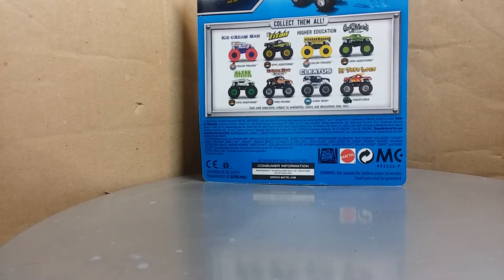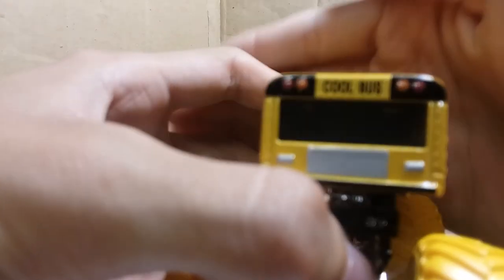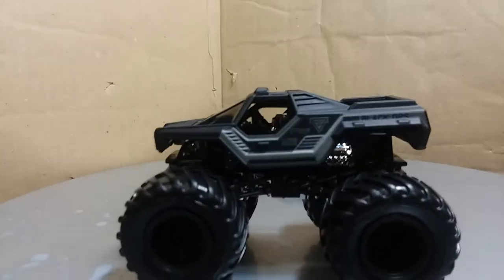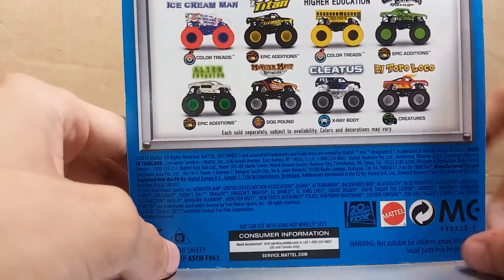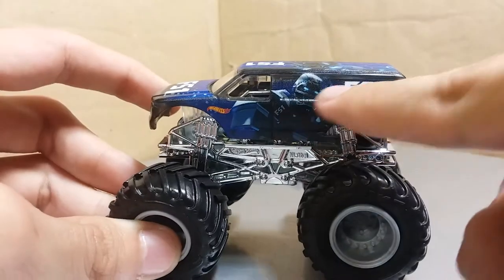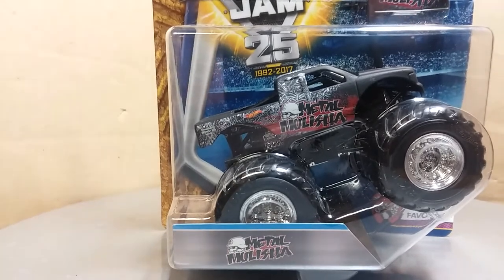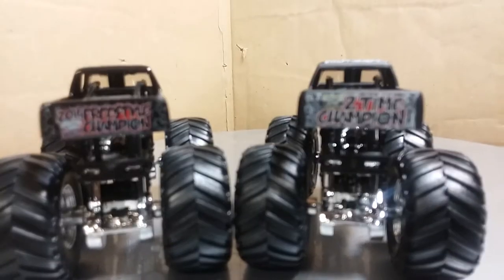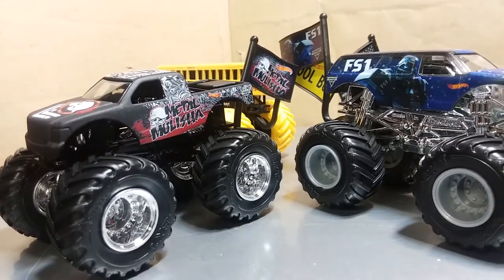Hot wheels monster jam unboxing fatal four way